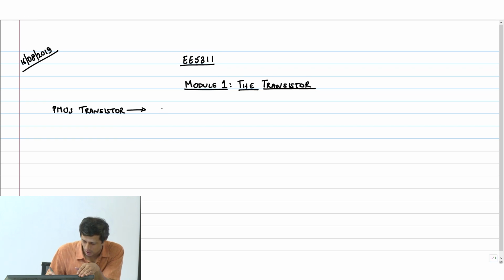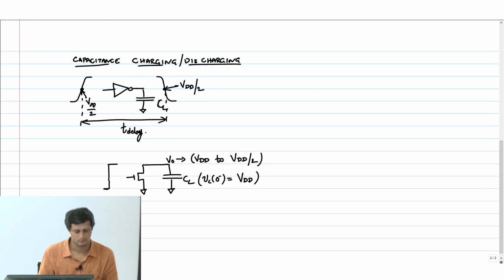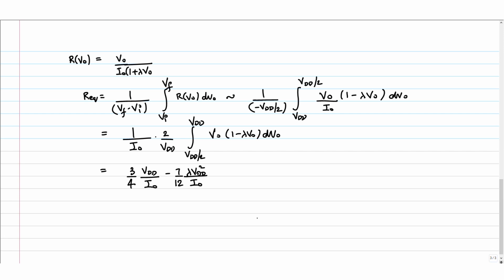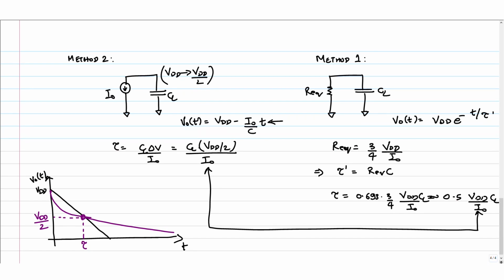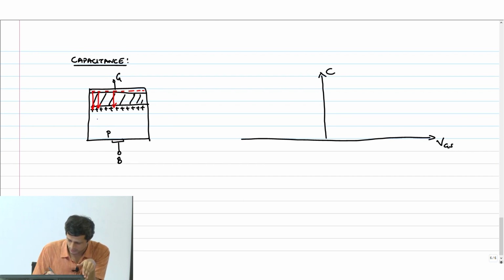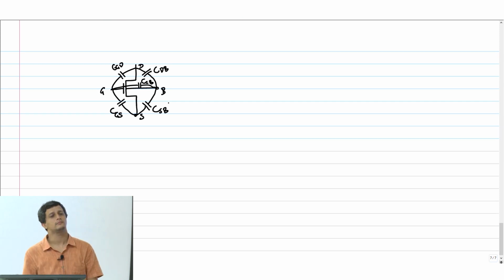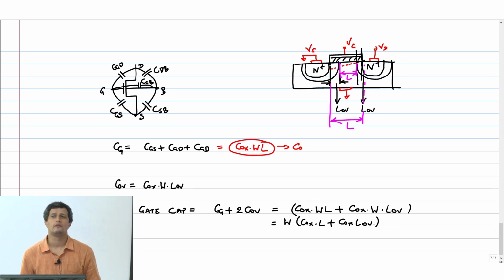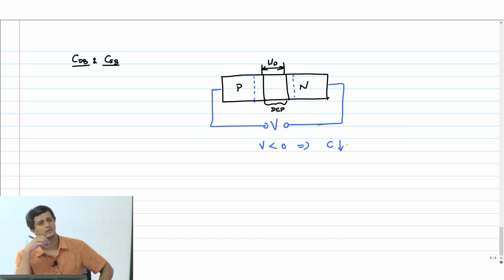Transistor-11 - Transistor Capacitance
Transistor Capacitance